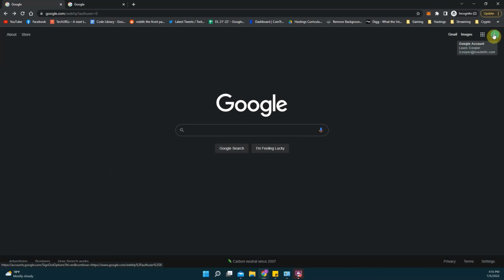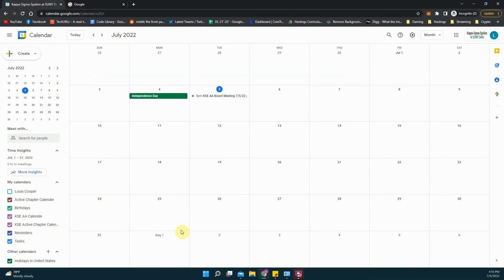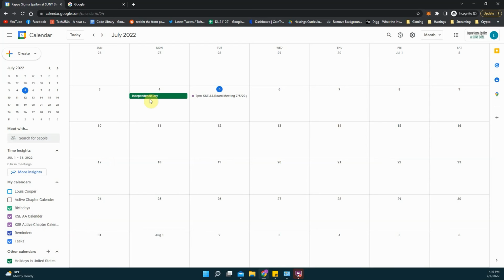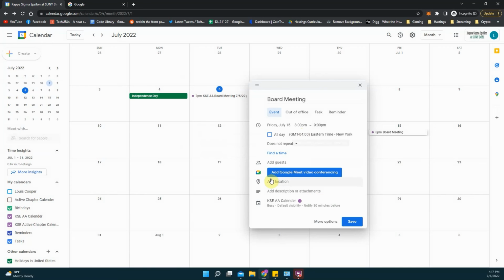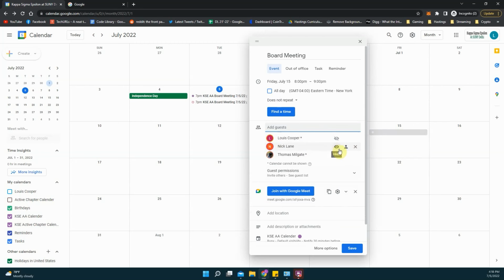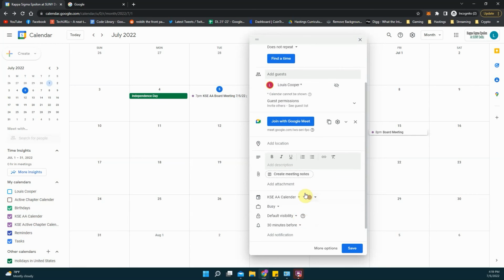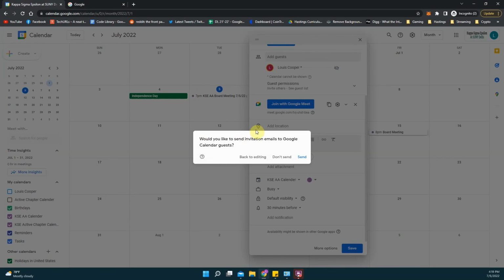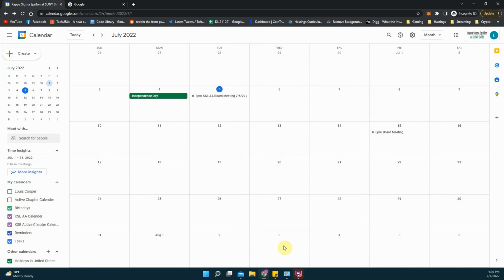Google Calender Tutorial